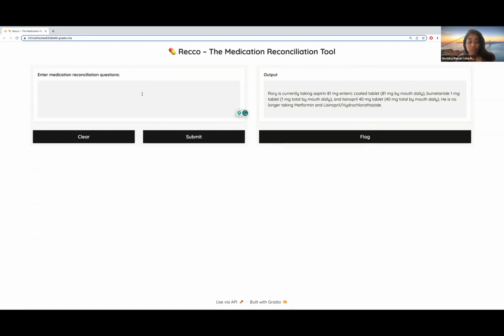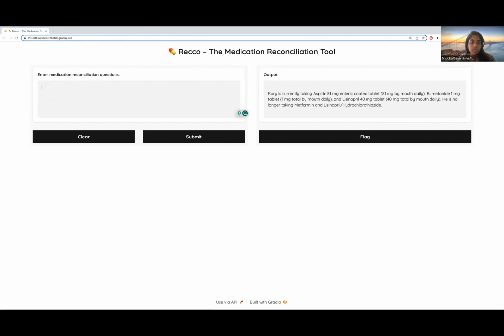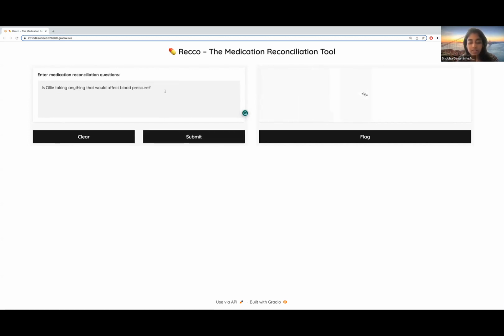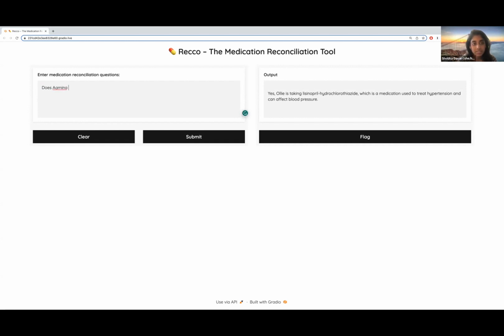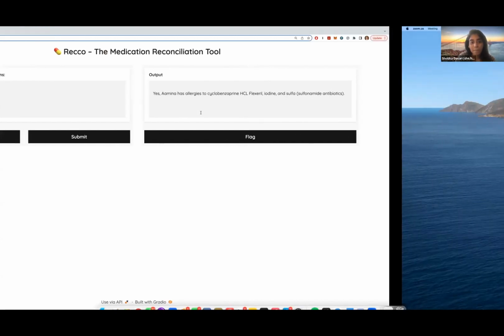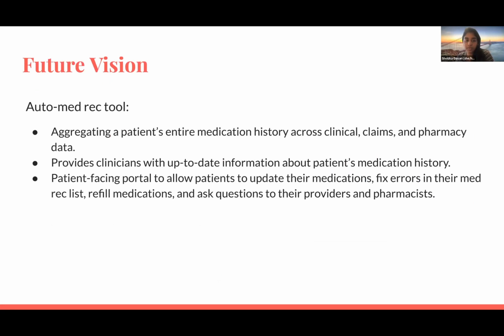XPC Hackathon Care Delivery Winner - Recco - Team 26